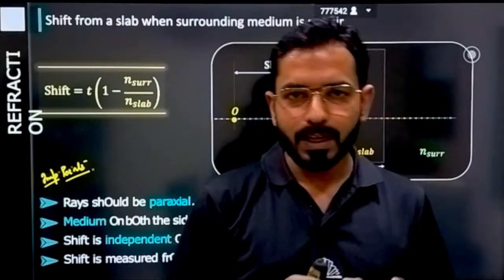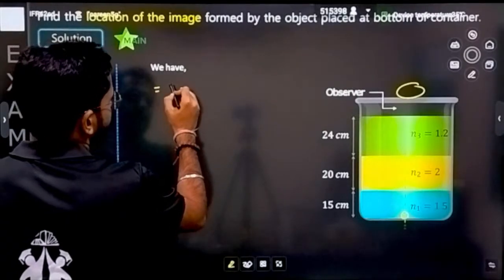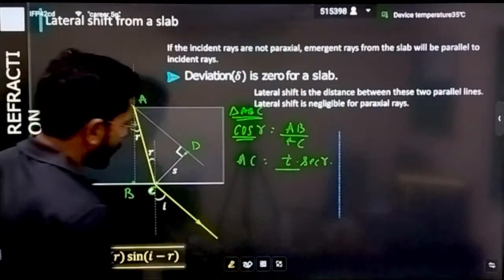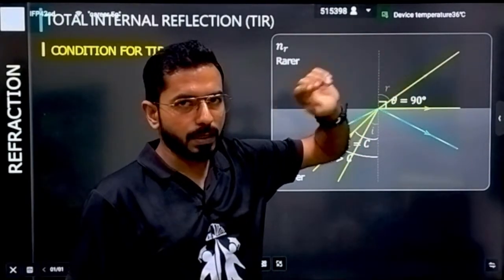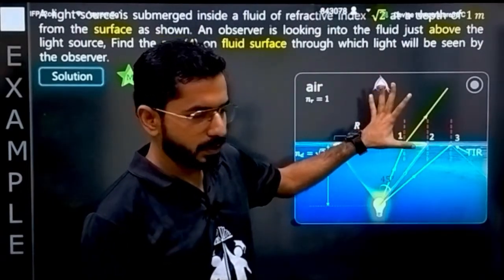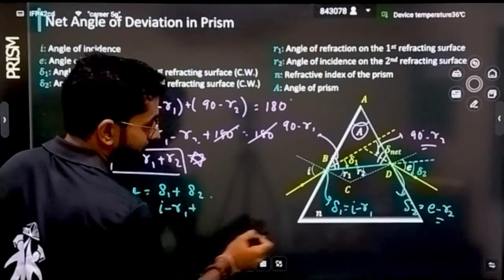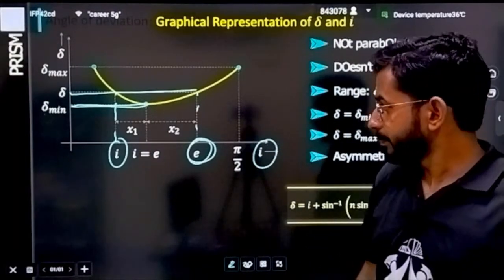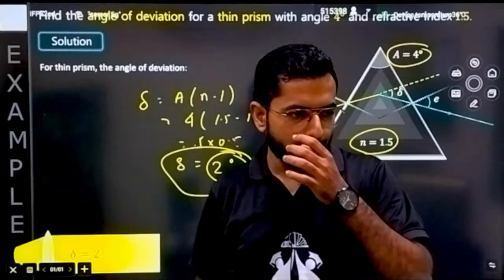12 BOARD I PHYSICS I RAY OPTICS I PART 4